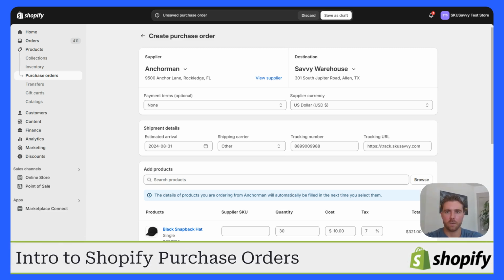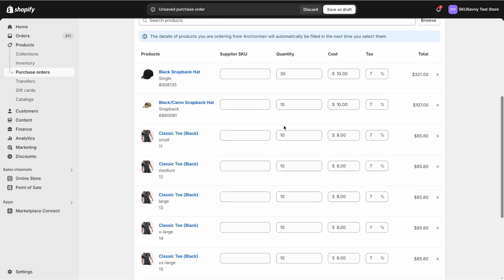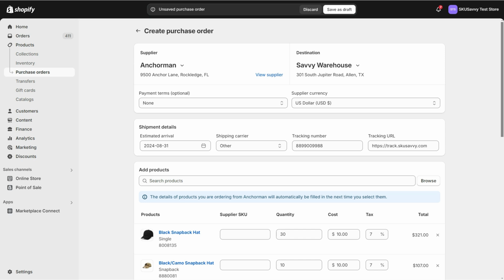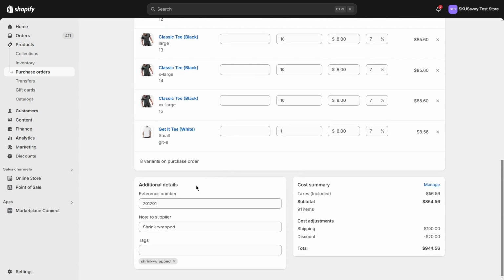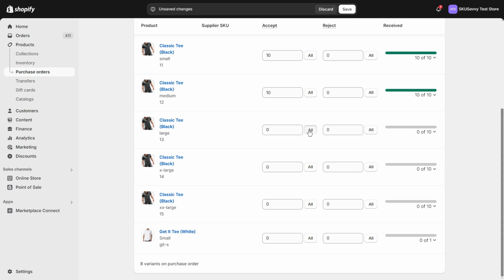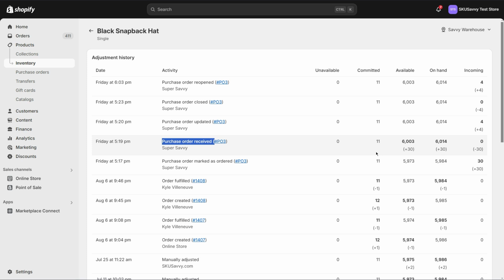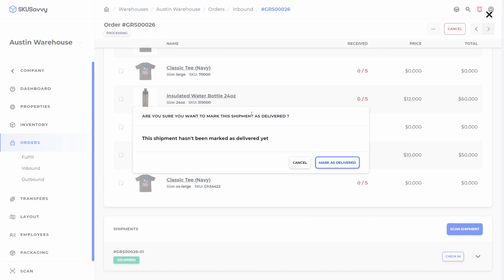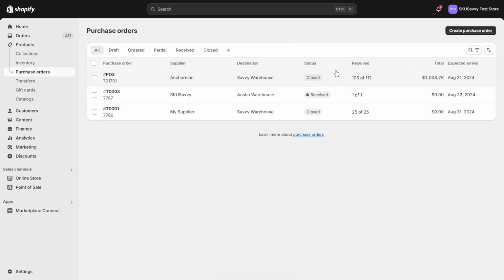Intro to Shopify Purchase Orders and How to Optimize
If you're still new to Shopify purchase orders, this is for you! In this comprehensive tutorial, we’ll guide you through every aspect of managing and optimizing purchase orders directly in Shopify. You’ll learn how to create, track, and update purchase orders, ensuring efficient stock management and avoiding costly mistakes like over-ordering or stockouts. We’ll also explore advanced strategies for automating reorder points, improving supplier communication, and integrating powerful tools like SKUSavvy to streamline your inventory and fulfillment workflows, ultimately boosting your operational efficiency.

Here’s what you’ll learn in today’s video:

🛒 Understanding Shopify Purchase Orders - Learn the basics of purchase orders and how they fit into your Shopify store’s supply chain
📦 Creating a Purchase Order - We’ll show you how to create and track purchase orders directly within Shopify to keep your stock levels accurate
🔄 Automating Stock Replenishment - Discover how to automate your inventory management and save time with smart reorder points
⚡ Best Practices for Optimizing Purchase Orders - We’ll cover tips and tricks to ensure you never overstock or run out of products, and how to integrate SKUSavvy to supercharge your purchase order process
🚀 Integrating with SKUSavvy for Better Efficiency - Learn how SKUSavvy’s Purchase Order Module can take your order management to the next level with seamless integrations and powerful tools.

OVERVIEW:
0:00 - Intro
0:20 - Purchase order table
0:36 - Create new PO
0:56 - Edit Shopify suppliers
1:30 - Assign products to PO/vendor
2:25 - Add landed costs/adjustments to the PO
2:39 - PO differences in SKUSavvy
3:08 - Automated reordering
3:38 - Shopify PO Check-in process
6:03 - Inventory adjustment history
6:36 - Import external receiving stock
7:00 - External purchase orders
7:46 - SKUSavvy PO check-in
8:40 - Stock receiving discrepancies
9:08 - Close the PO
9:35 - Wrap up